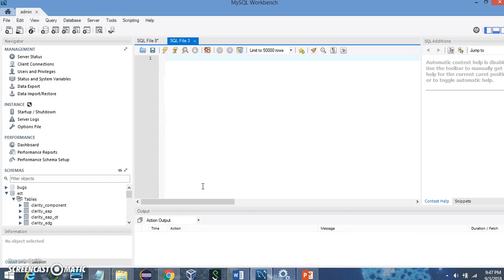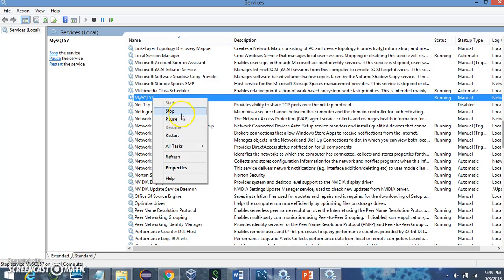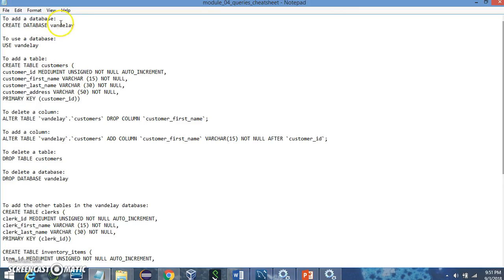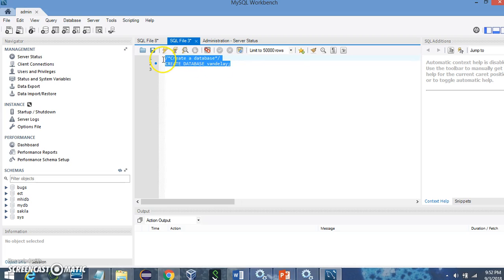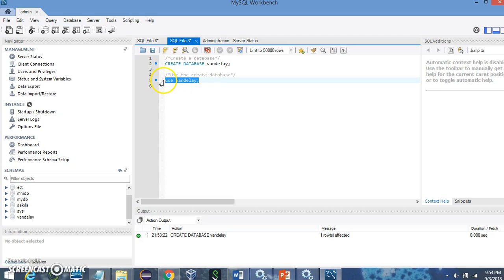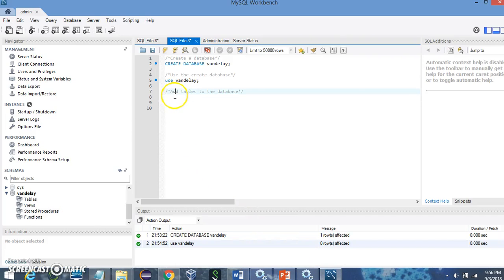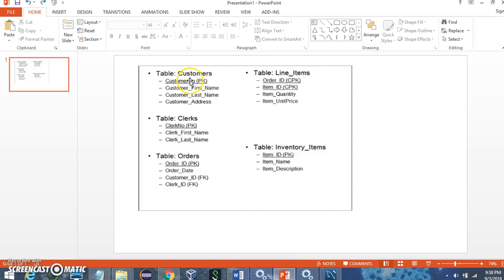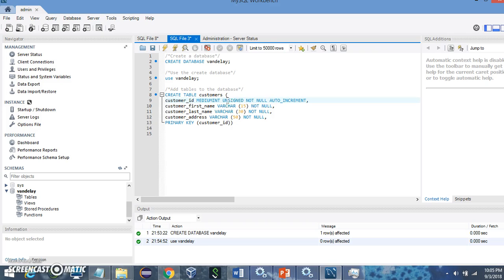Building and populating a database on the MySQL database server-Part1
Building and populating a database on the MySQL database server